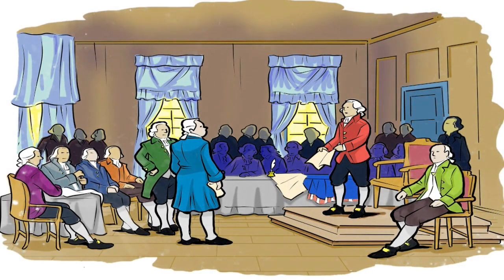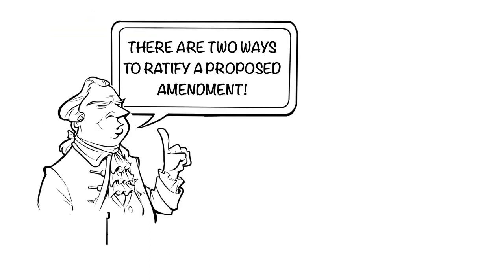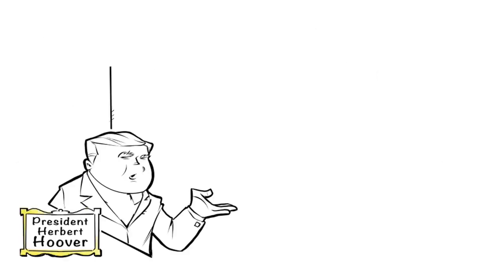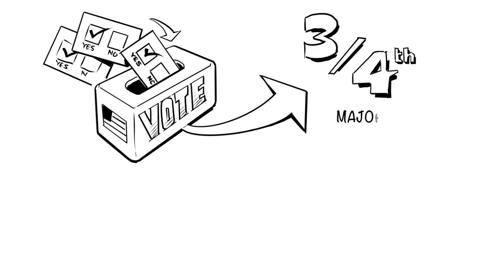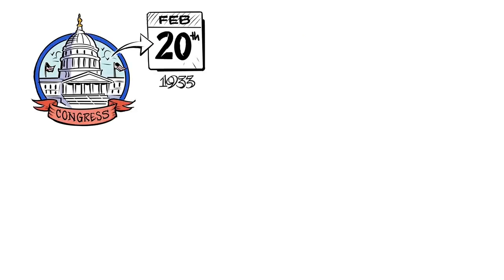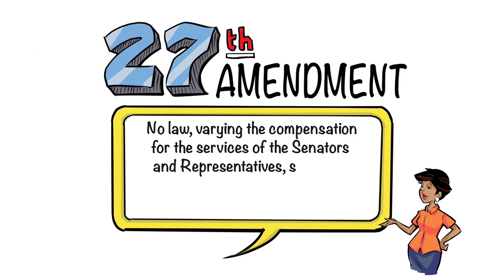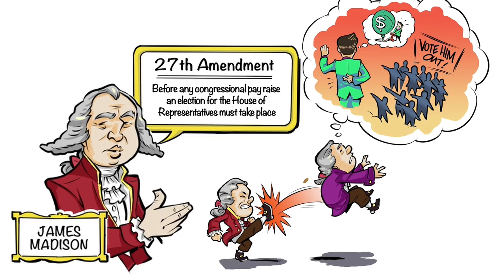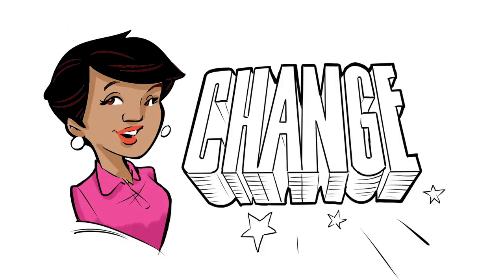Our Amendments: Amending the Constitution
In just five minutes, examine the process created by Article V of the US Constitution for proposing and ratifying amendments.  The 18th, 21st and 27th amendments are used for as context for the process.

Our Amendments: A Look at the Additions that Continue to Shape Our Nation features whiteboard animation videos on amendments to the US Constitution. All 27 amendments are grouped topically and explained from both a historical origin and importance today.  In addition, a video explaining the process for creating amendments and the incorporation doctrine are in included in the series.